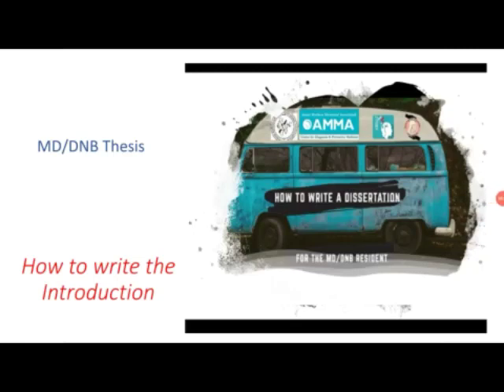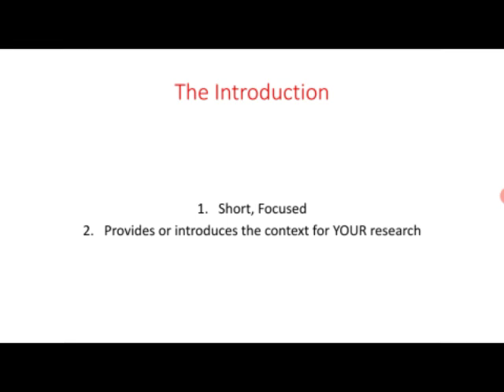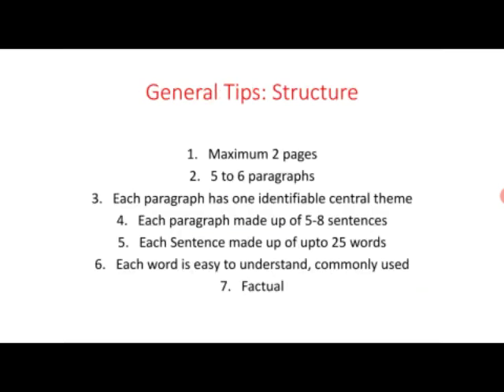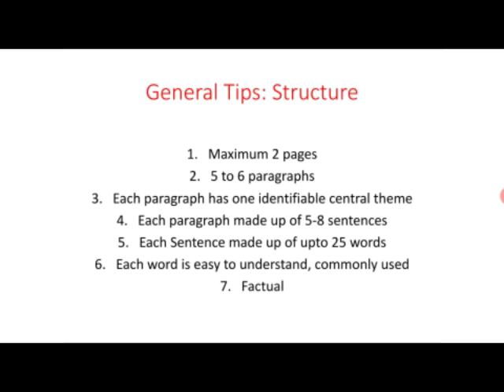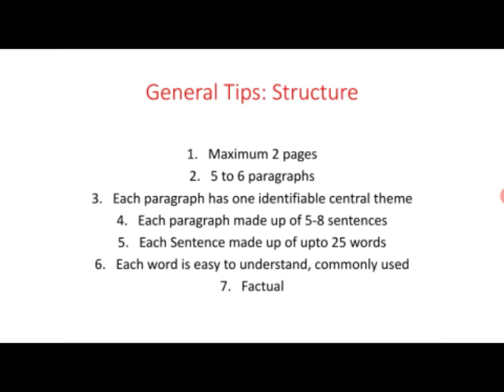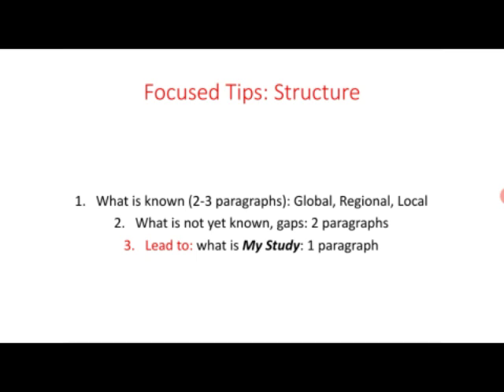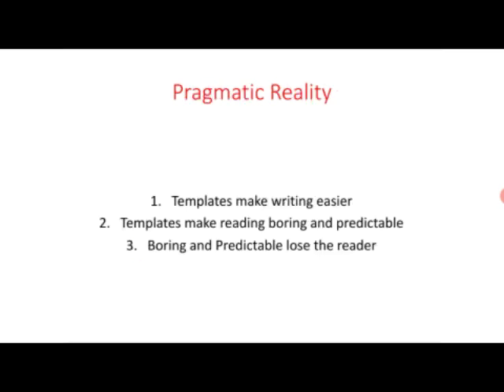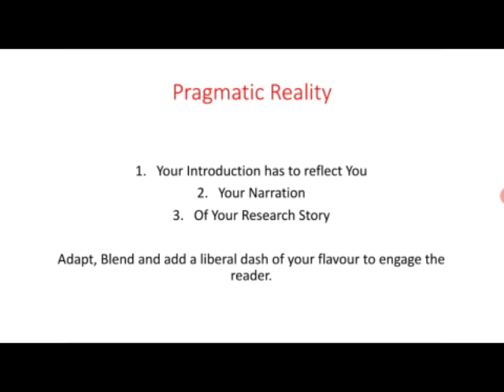The MD/DNB Thesis| How to write the Introduction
In this video, we will walk you through the process of writing a precise, concise  introduction to your research study.  The introduction of your thesis is the  gateway  through which the reader enters your research world. A short, focused introduction engages the reader to continue reading.

Join our dedicated groups for dates of upcoming webinars